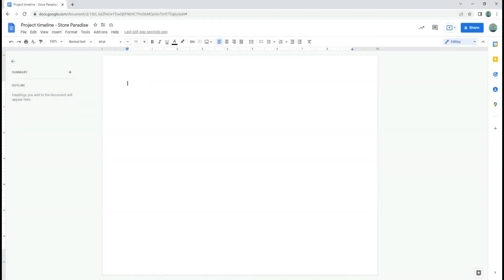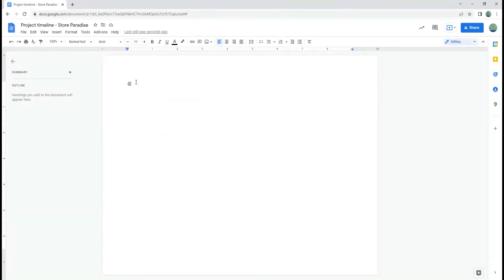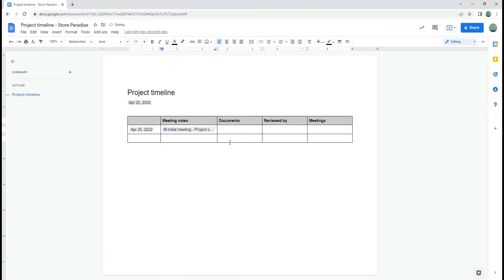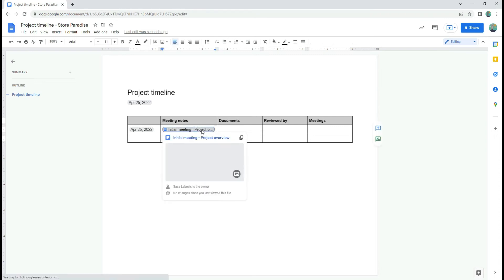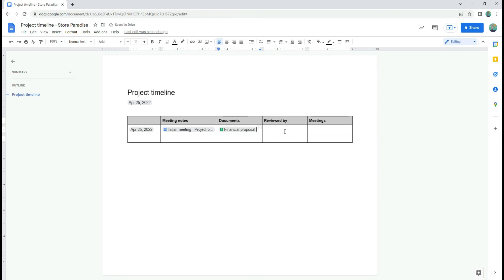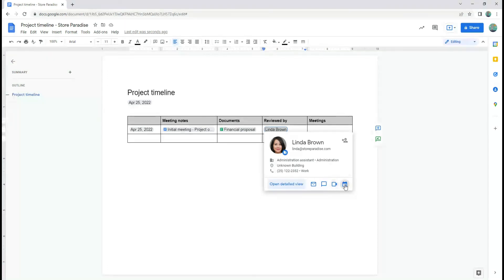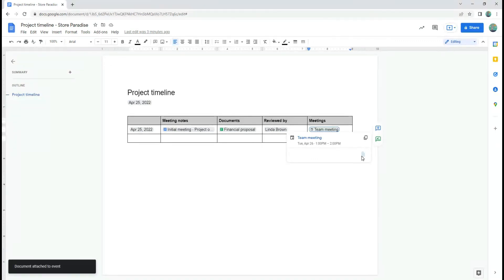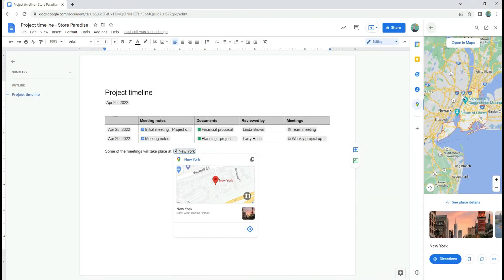How to use smart chips in Google Docs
Google smart chips are one of the most popular productivity features in Google Docs. By typing @ symbol, you can get a list of items that you can insert into the document and reference a contact, another document, a folder, various media or a meeting. With smart chips, you can easily create an entire document without the need to use a toolbar!